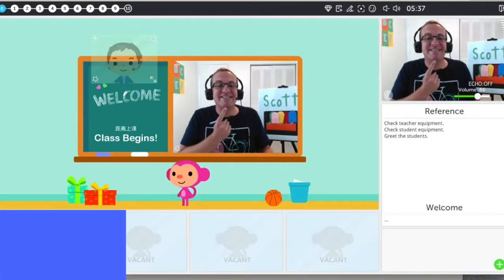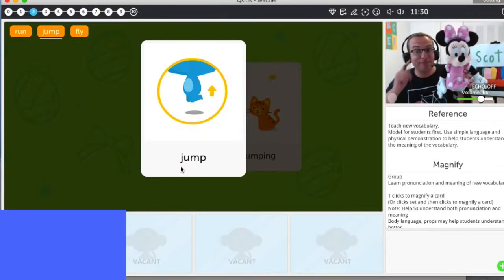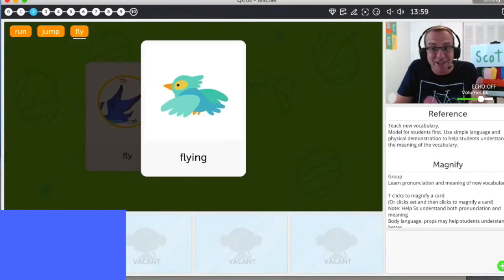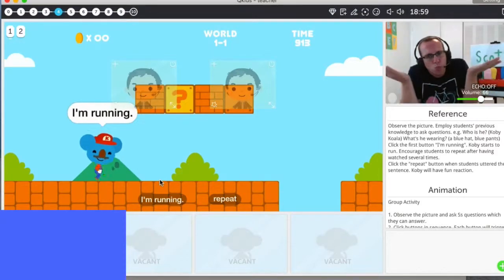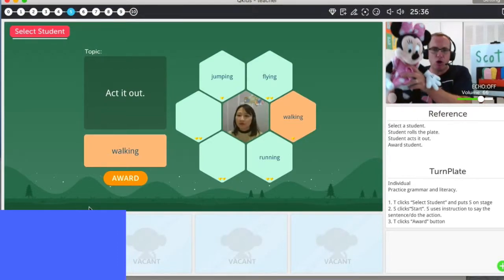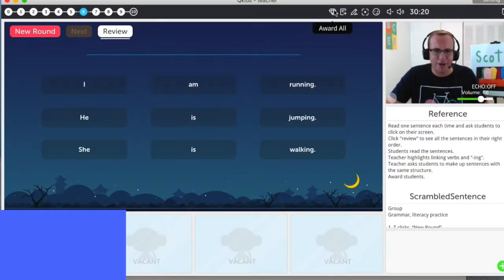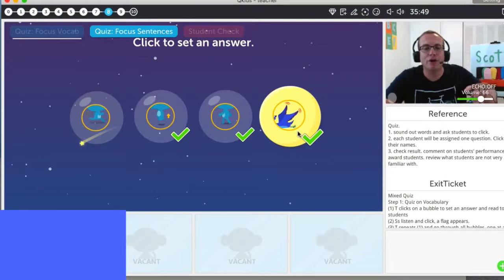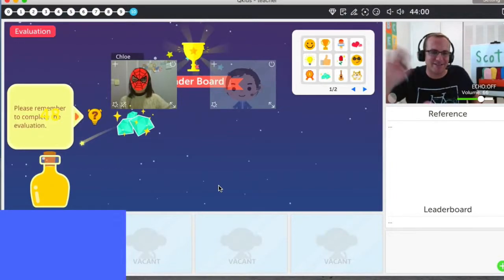Pass Your QKids Demo Video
If you want to apply at gogokid you can use this

In this video I will show you my demo interview with QKids. Be sure to check out all of the videos before you head into your interview. Good Luck!